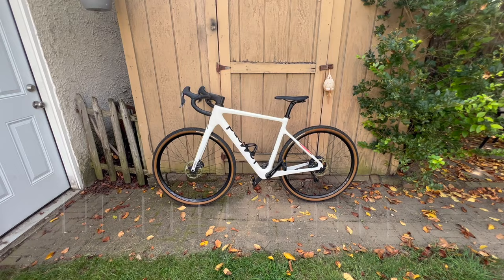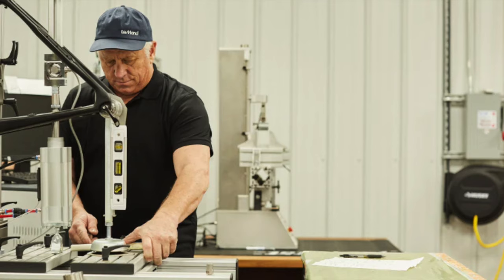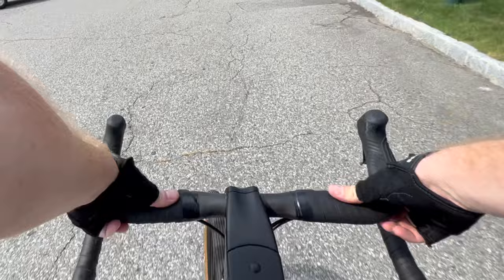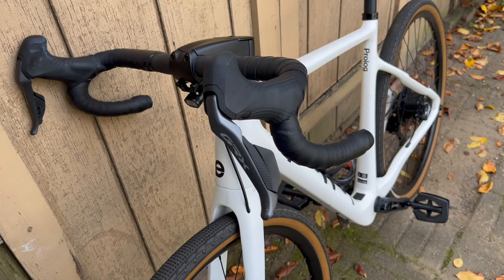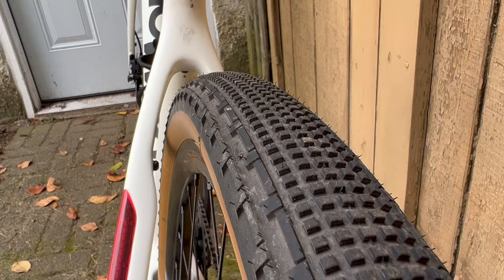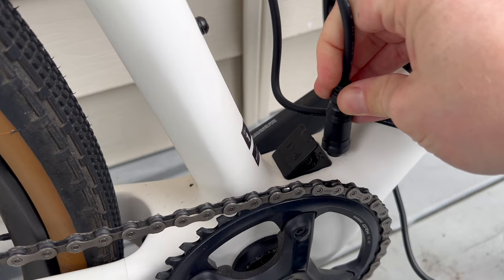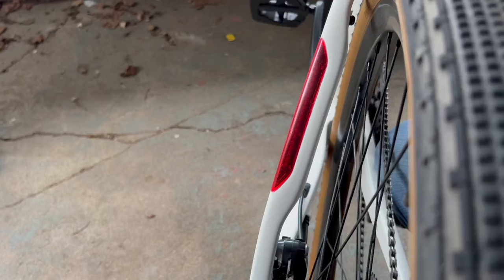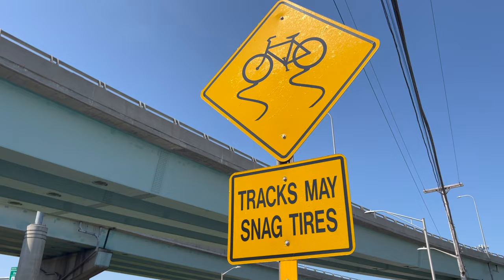Momentum Reviews: The LeMond Prolog AR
For more information on the Prolog AR head to the LeMond

Check out our site and social channel for more great bicycle content.